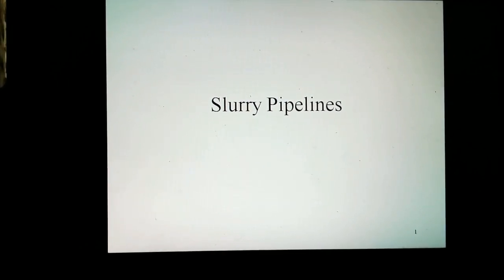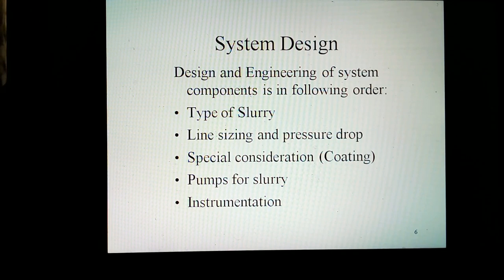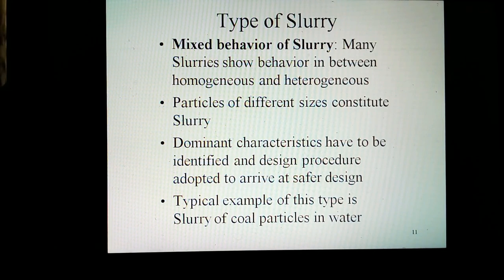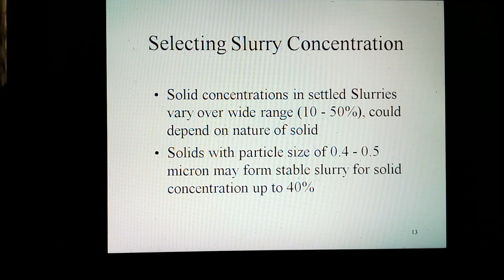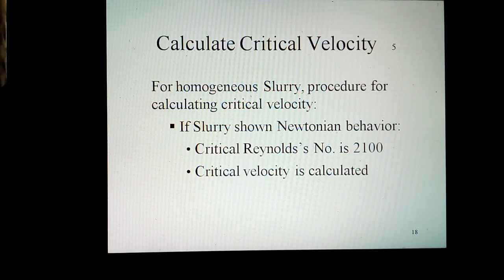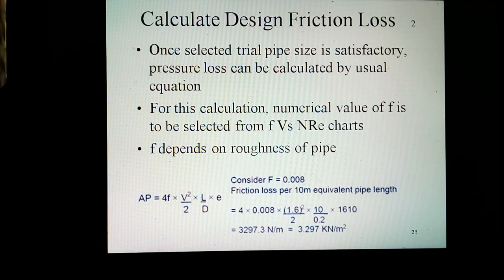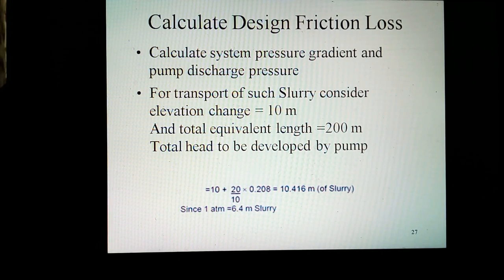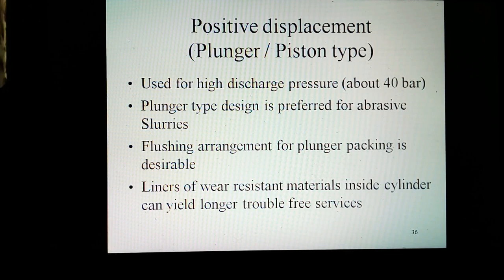Slurry Piping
I am Satish Lele. This video is part of my Chemical Process Piping Channel on YouTube. This video is about Slurry Piping.